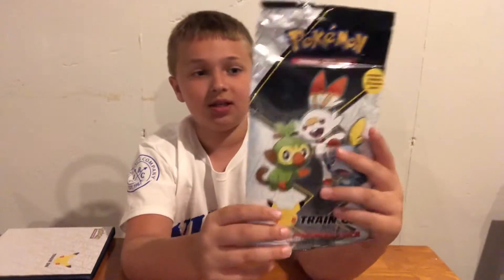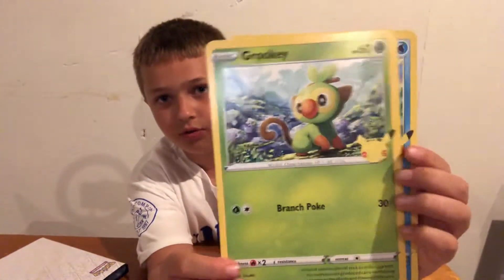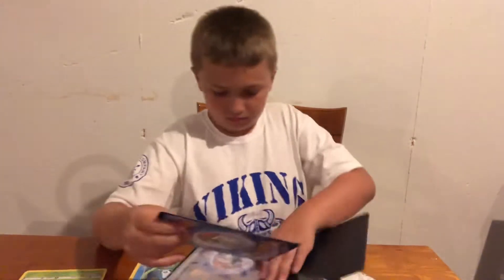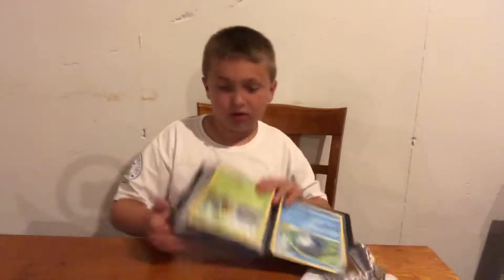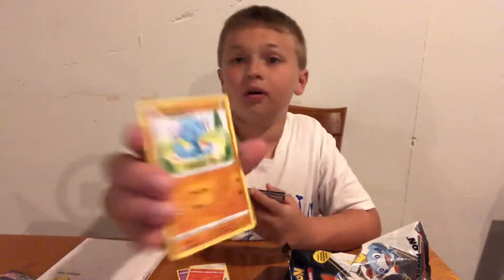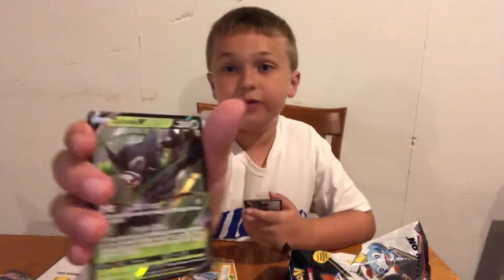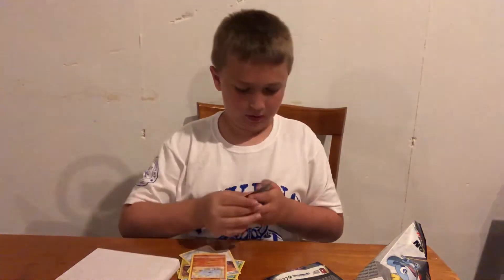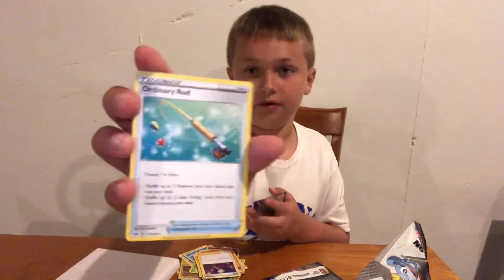March first partner pack